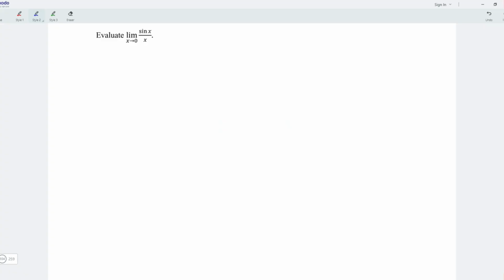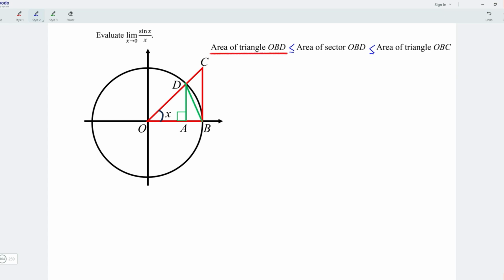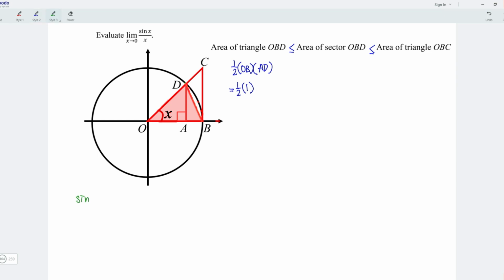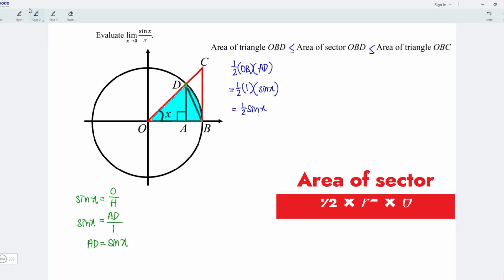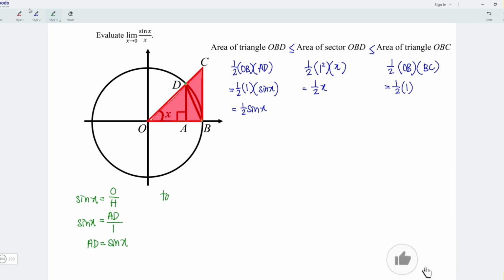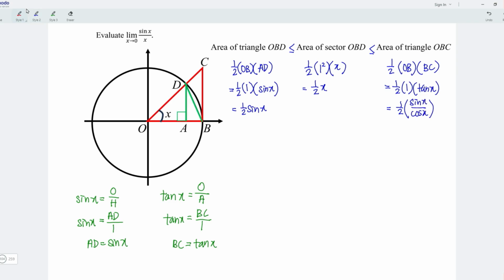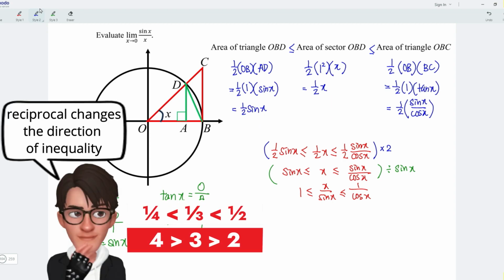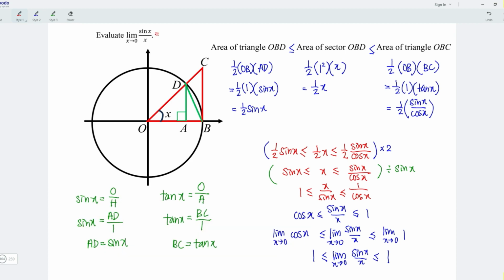Limit of sinx/x as x approaches 0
Determine lim x-0 sinx/x without using the L'Hospital's (L'Hopital's) rule.
Prove that the limit of sin x/x when x approaches 0 is equal (=) to 1.